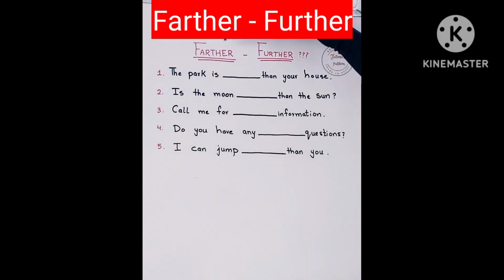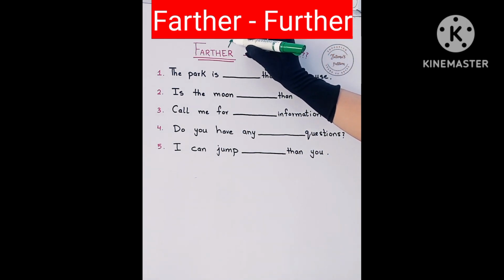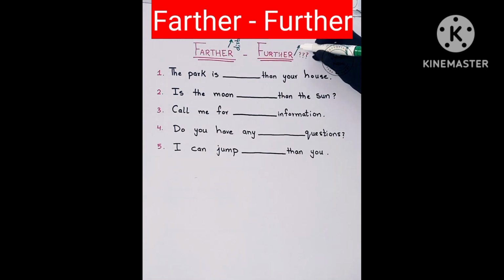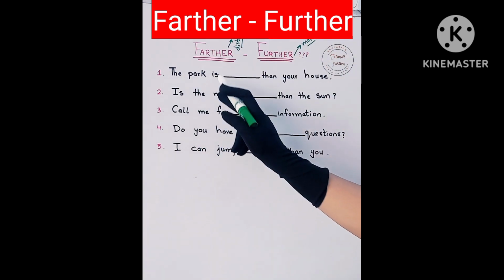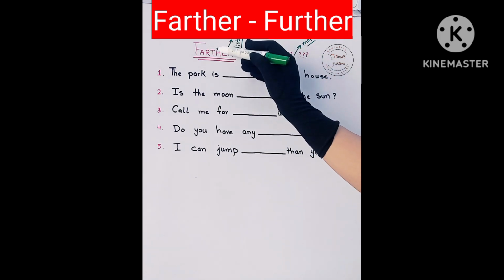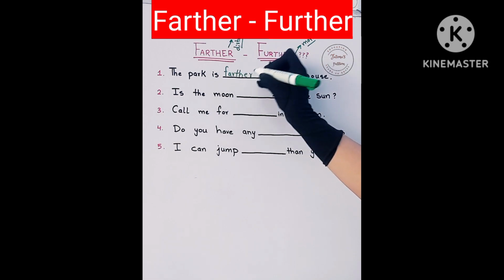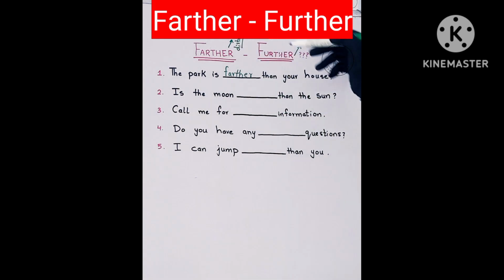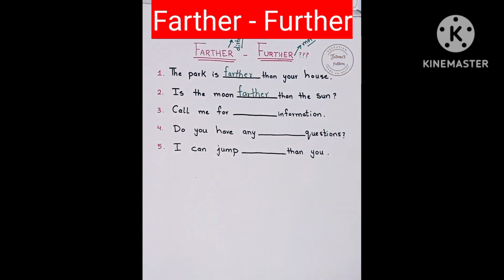Use Of FURTHER & FARTHER in sentences | english education #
Use Of FURTHER & FARTHER in sentences | english education # @Fpassion88

Some Common Abbreviations | Vocabulary | english learning ##@Fpassion88
abbreviations in english
learn english
abbreviations
english vocabulary
abbreviation in english
english abbreviations
short forms
improve english vocabulary
speak english
english
vocabulary
english language
abbreviations for words
texting abbreviations
sms abbreviations
short forms in english
full form and short forms in english
english lesson
short forms of helping verbs in english
abbreviations means in english
useful abbreviations in english
improveyourenglishfuture tense
english tenses
present tense
tenses
past tense
present past future tense
all tenses
12 english tenses
types of tenses
past present future tense in english
 tenses with examples
verb tenses
past present and future tense
simple tenses in english